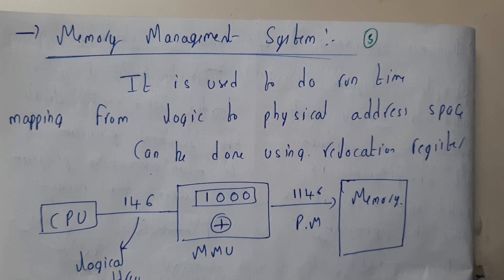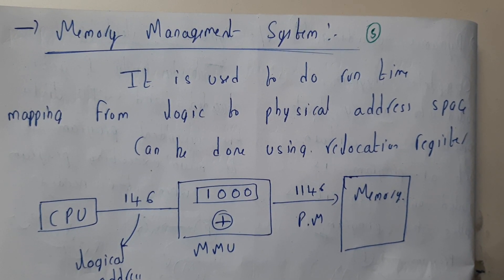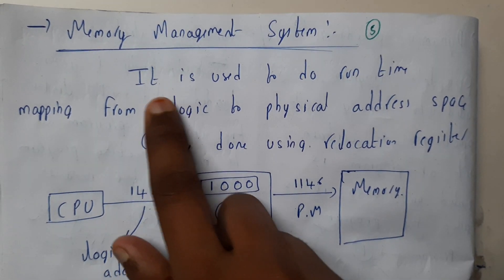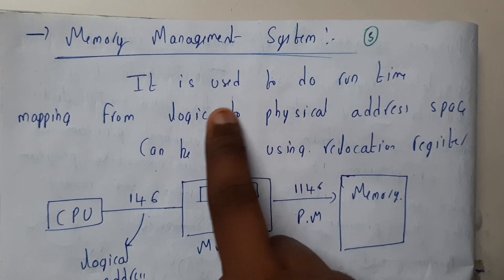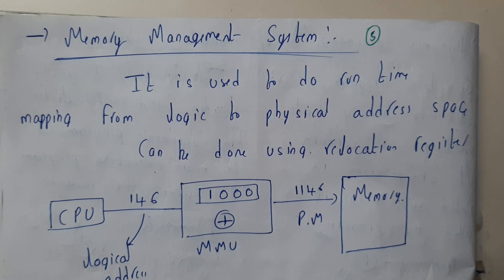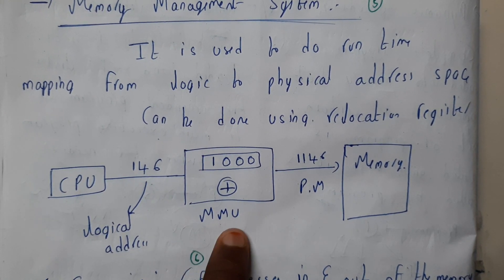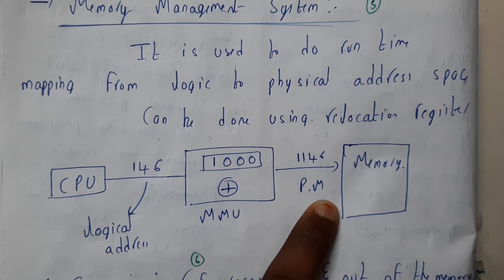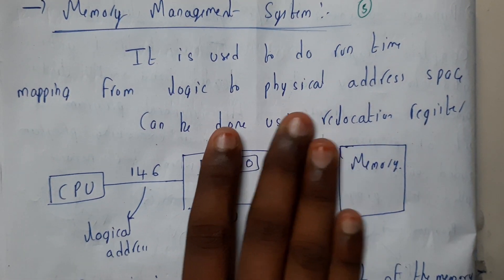5 Memory manage met system